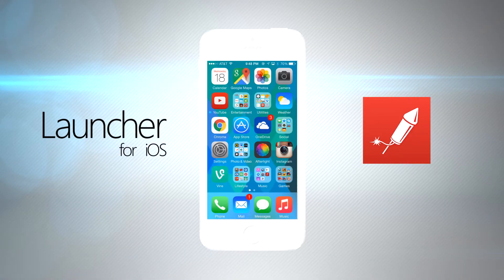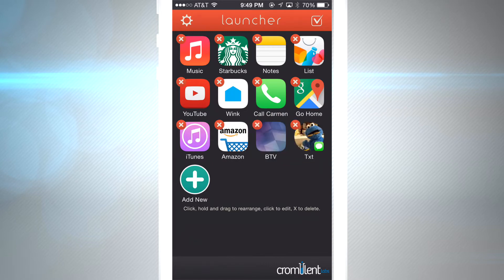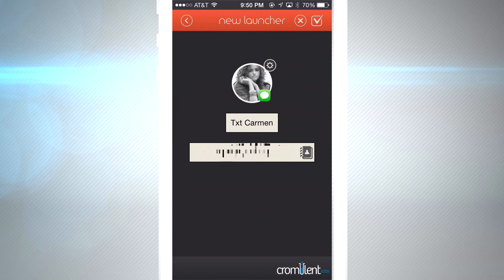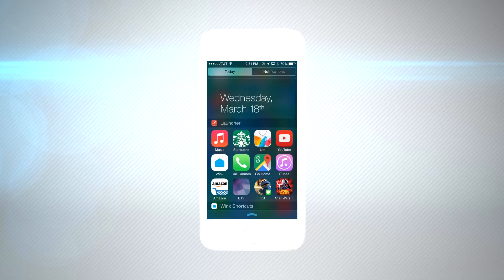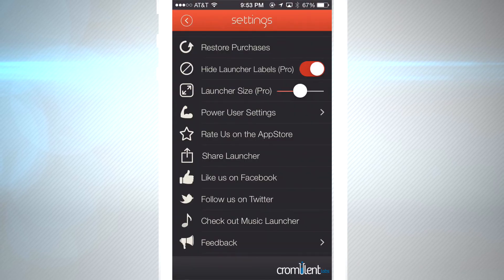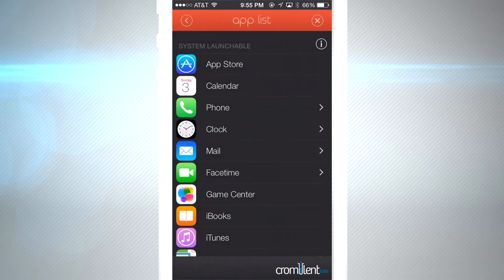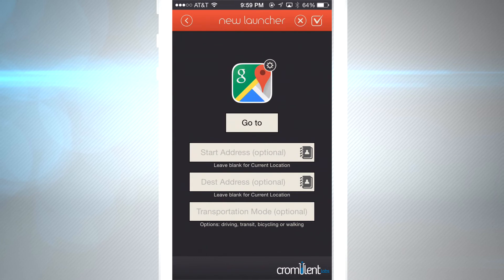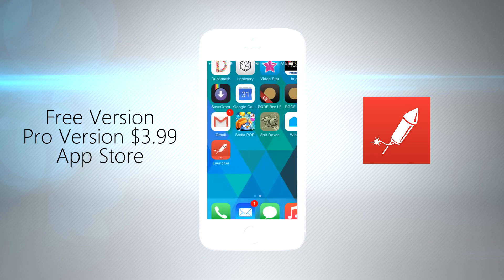Launcher Widget for iOS - App Review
With just one tap in the Notification Center you can:

- Call, message, email, and facetime the people you contact the most.
- Get directions home or search for nearby restaurants, coffee shops, or whatever you're looking for at your current location.
- Quickly access your favorite web sites.
- Perform actions within a number of apps. Send a Yo, load a specific page on Facebook, fire off a canned email, tweet, run Workflows, and more.
- Launch your most frequently used apps -- thousands of apps built-in. (NOTE: Not all apps on your device are supported, see the NOTE below)

FEATURES:

- Innovative auto-setup of launchers which will set up contact launchers for the people most important to you and your most frequently used apps.
- Incredibly easy setup and editing of launchers. Just a few taps and you're done.
- Many different icon choices so that you can configure each launcher just how you like it.
- Ability to create custom launchers for apps and actions that aren't yet supported.
- Pro Version users get the ability to change the icon sizes and hide labels to make widget more compact.